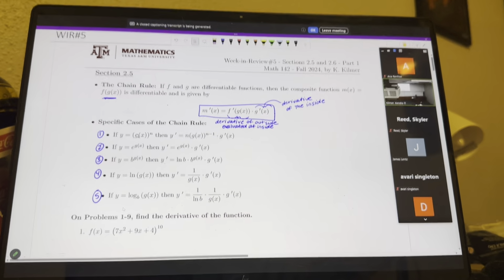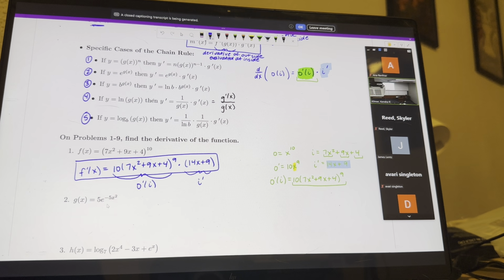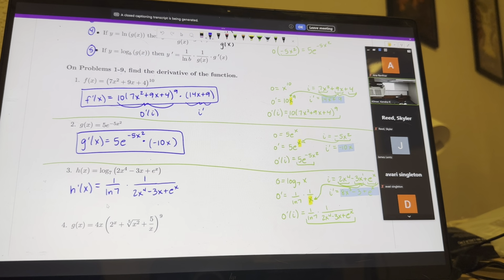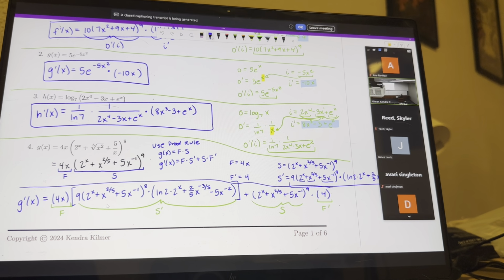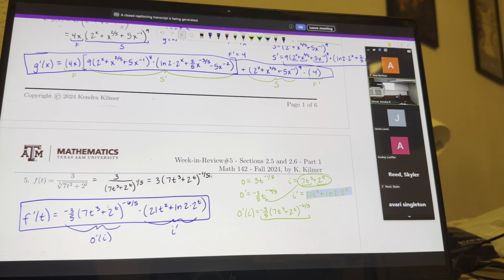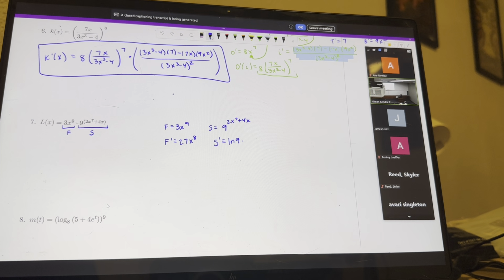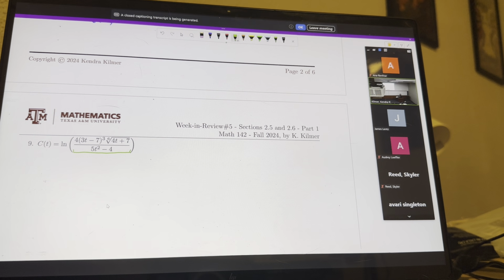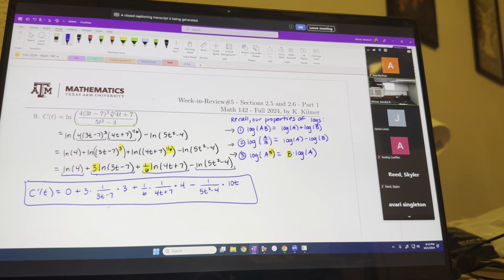MATH 142 2.5 2.6 week in review Pt 1